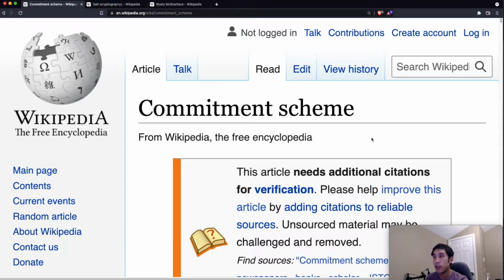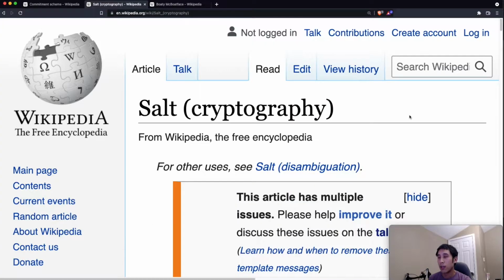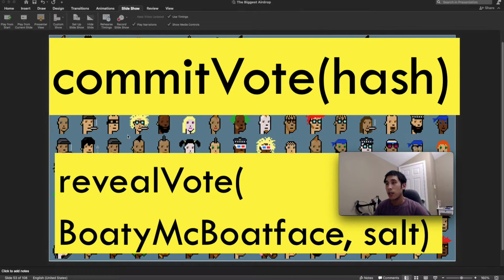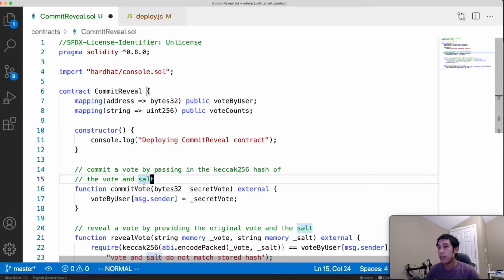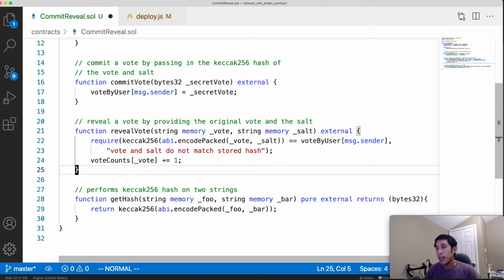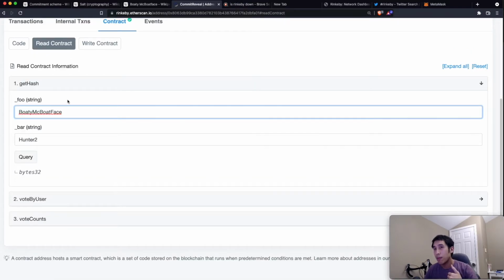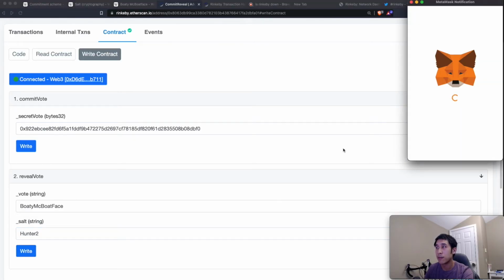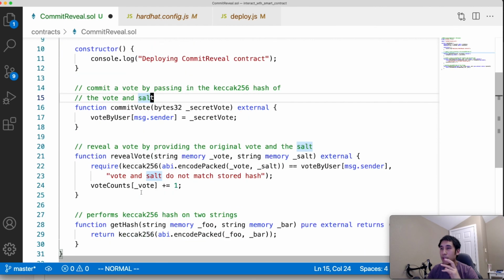Commit Reveal Voting Contract With Solidity Keccak-256 hash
Commit-reveal schemes are necessary in applications such as gambling, voting, and auctions.

This video demonstrates how to implement a simple commit-reveal scheme using Solidity and Keccak-256.

In the commit phase, users commit a hash of their vote.
In the reveal phase, users provide the original vote and the salt.
If the hashes match, then the smart contract counts the vote.